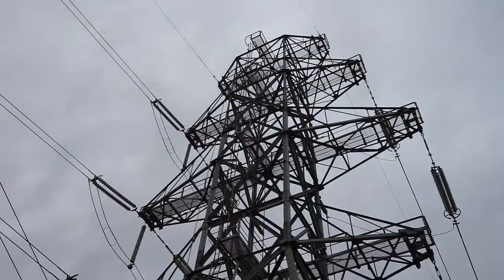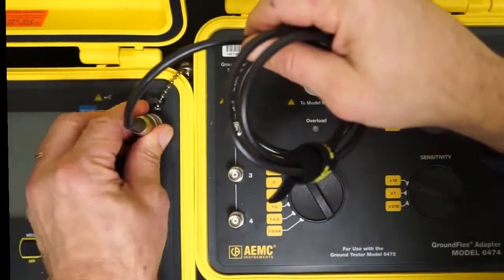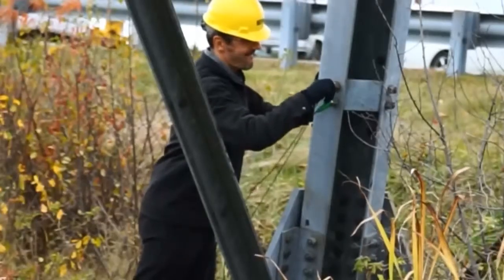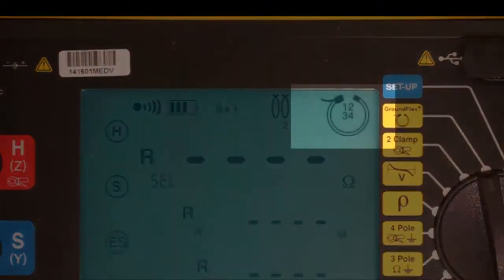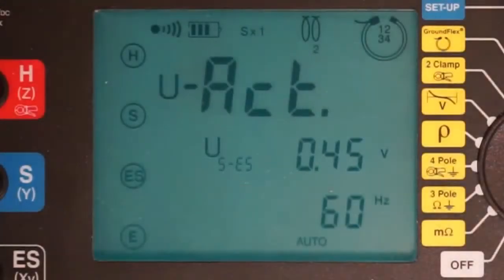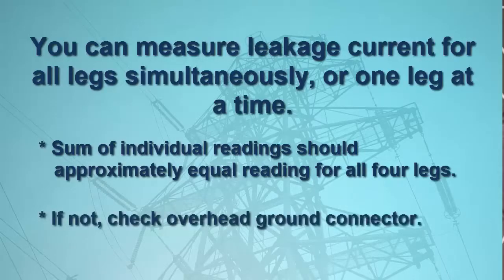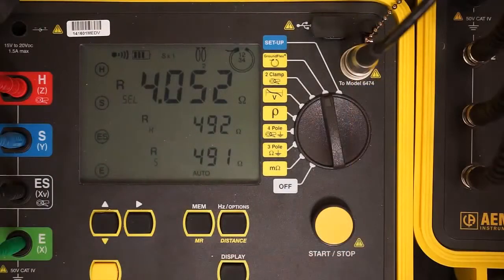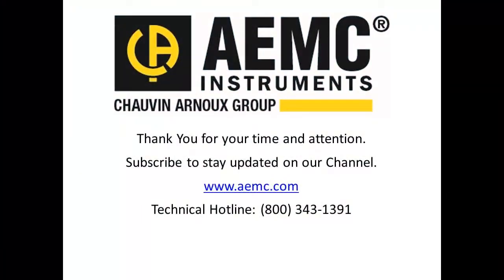Měření uzemnění sloupů VN a VVN - C.A6472 a CA6474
Díky soupravě přístrojů C.A6472 a C.A6474 (Pylon box) je kontrolova uzemnění sloupů VN a VVN snadnou záležitostí i během provozu.
Podívejte se na popis přístrojů a praktické měření z terénu s těmito přístroji. Seznamte se s měřicími funkcemi a použitým příslušenstvím.